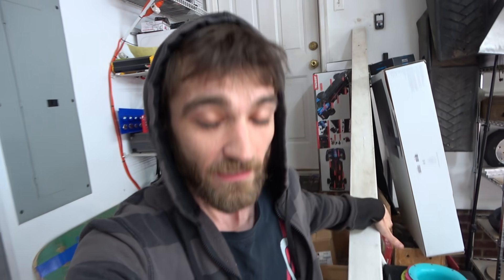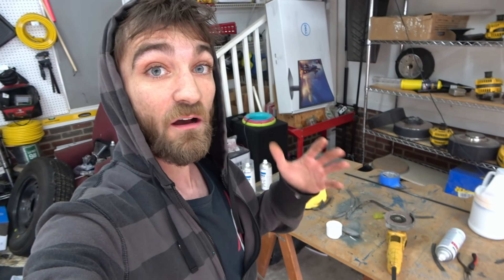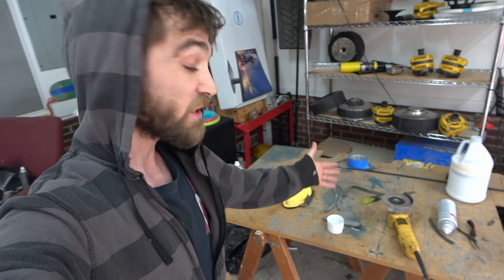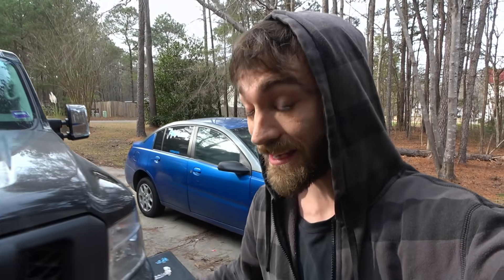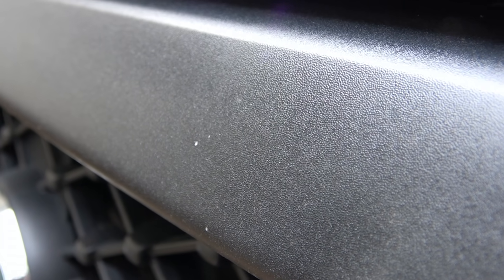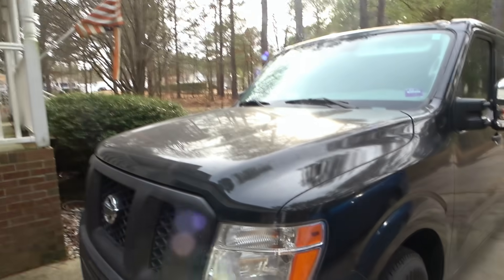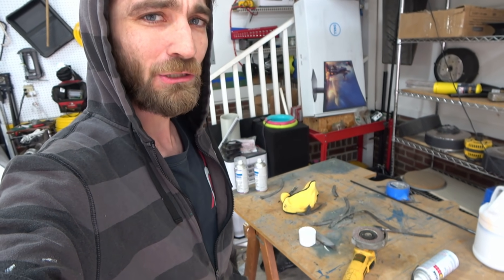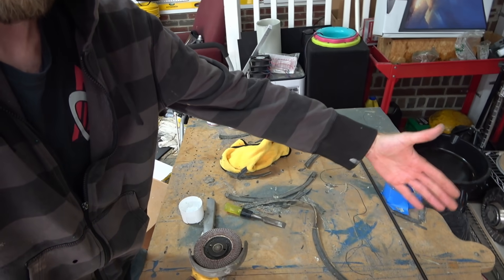FACING MY MISTAKE!!! (EXO's 75,000W Car Audio Build)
We all make mistakes sometimes! Today I wanted to grab the stress by the balls and face it headstrong! Already taking the proper steps to fix everything up like new, so I'm not letting it get me down 😀 I'll take it as a lesson learned for the next time I paint stuff out in the garage!!!

Yes, I got spray paint (overspray) all over my brand new car... I mean, truck... I MEAN, BASS VAN 😅

Enjoy the Video? SLAP A LIKE!
More EXTREME Stereo Installations Coming!